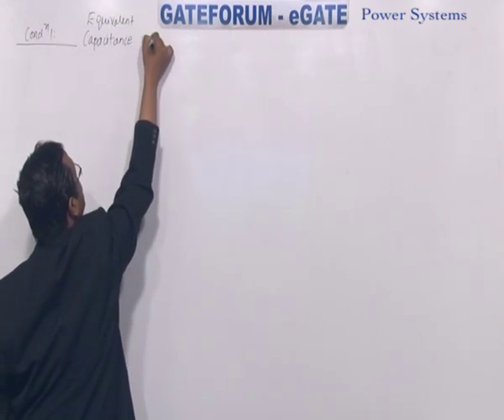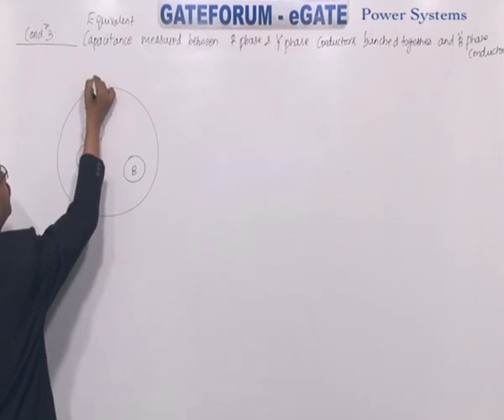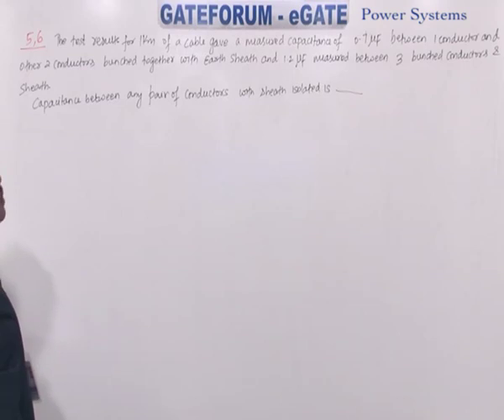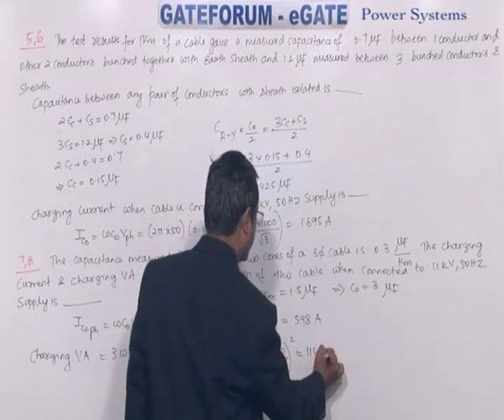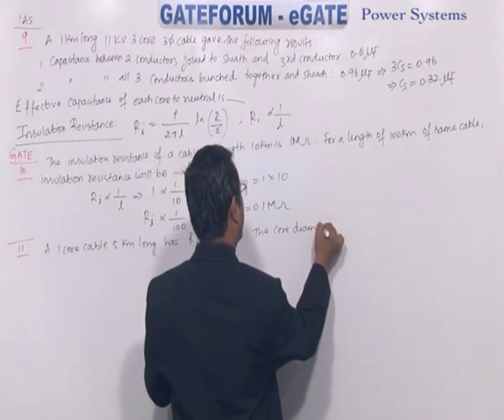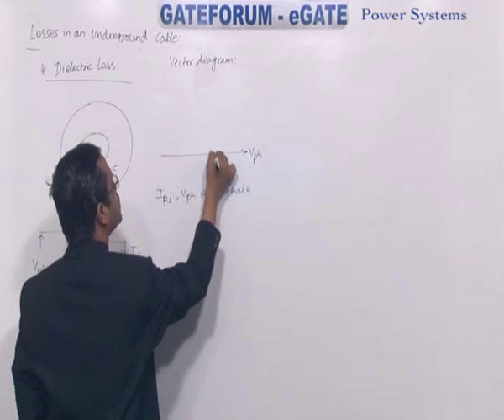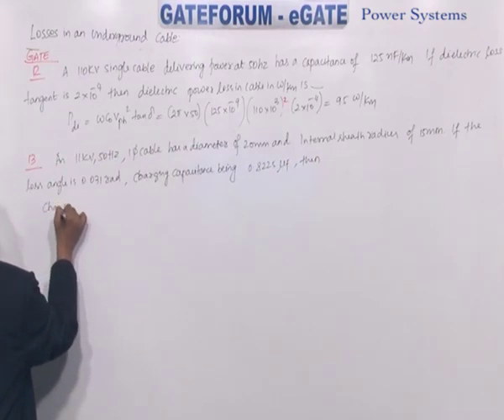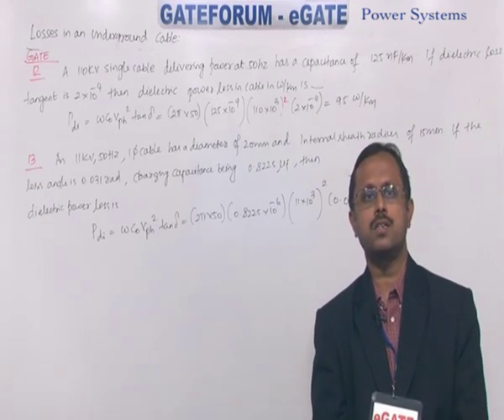January 12, 2019(11)